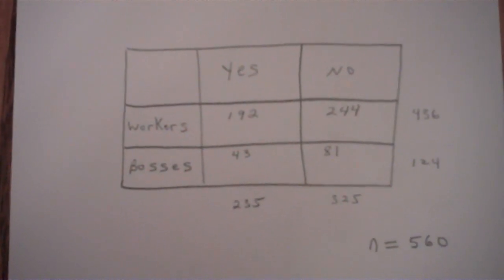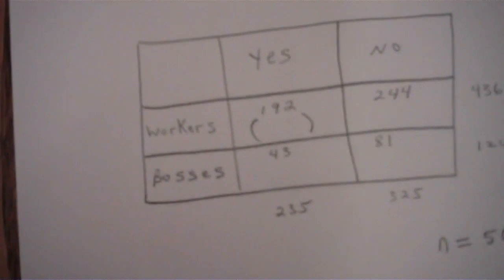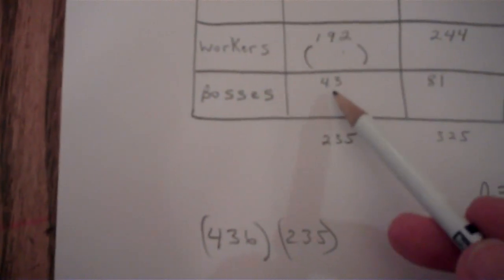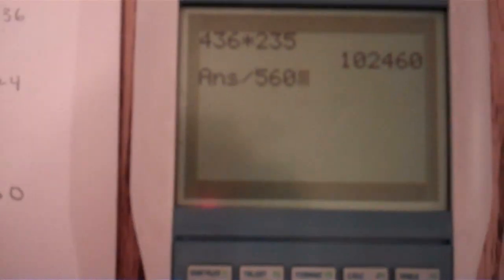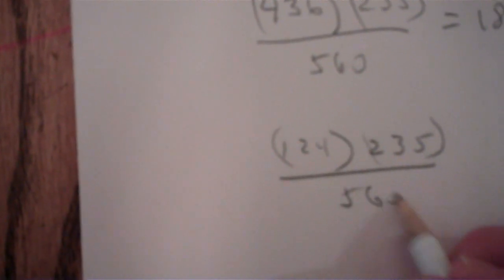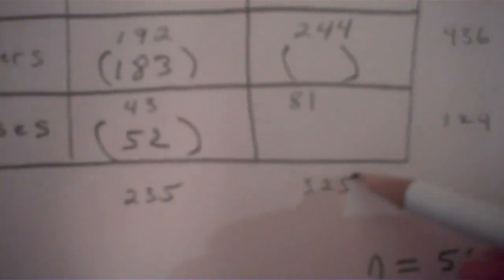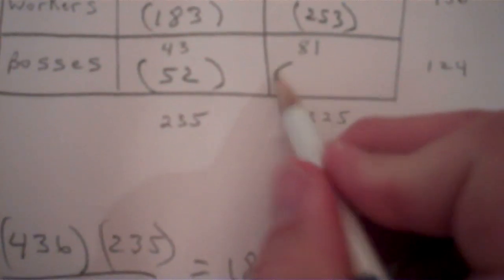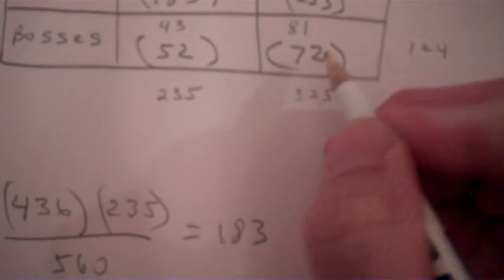Expected Frequencies by Hand